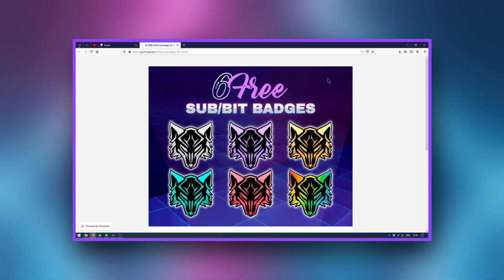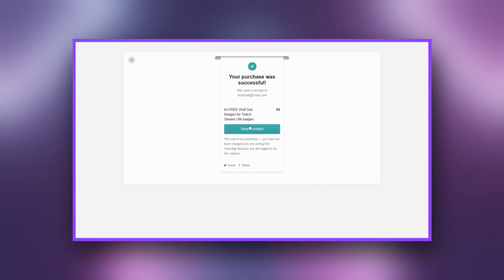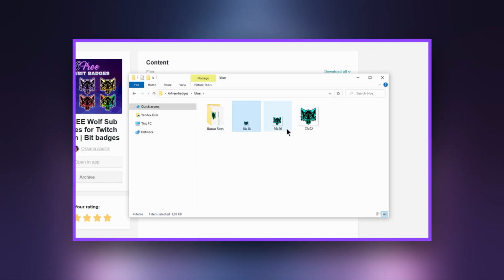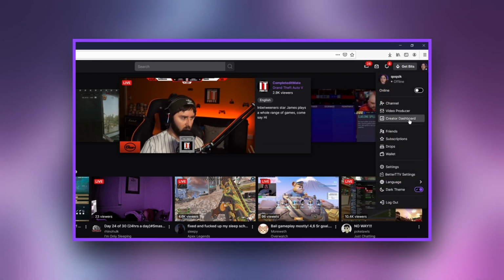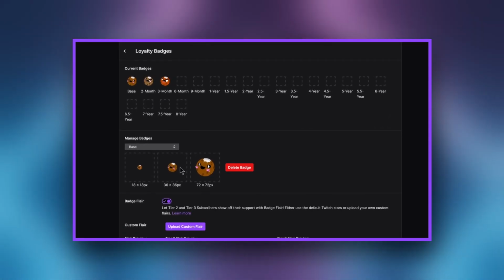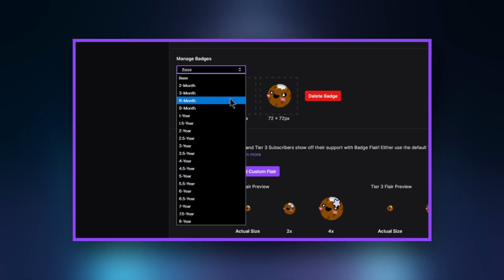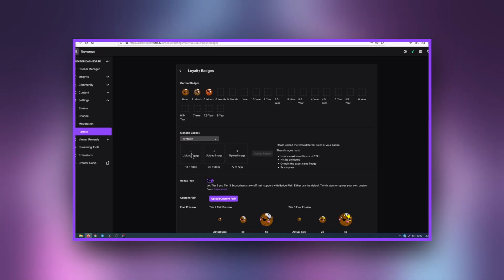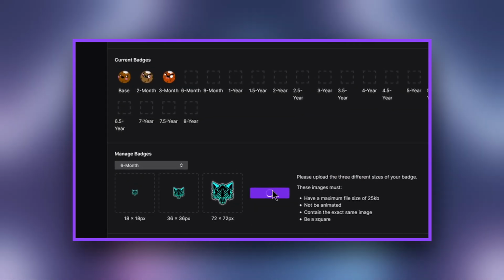Get FREE Twitch Sub Badges | Uploading Tutorial | qoqsik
In this video, I want to share my Sub Badges with you! You can use them for free on your channel. And also, I will tell you how to download and install them.

Timecodes:
0:00 - Introduction
0:40 - Downloading
1:14 - How to Manage Sub Badges
1:37 - Uploading Sub Badges
2:35 - Outro

On my channel you can find educational content for streamers, including: how to set up plugins in OBS, connect accessories, build and use a green screen, etc. I do let’s plays, product reviews and unboxings.